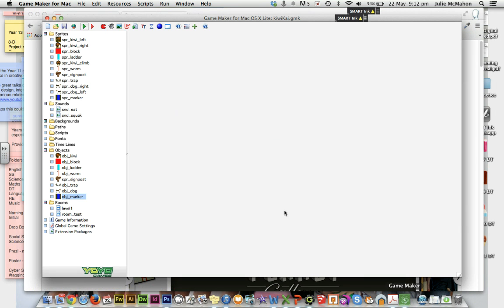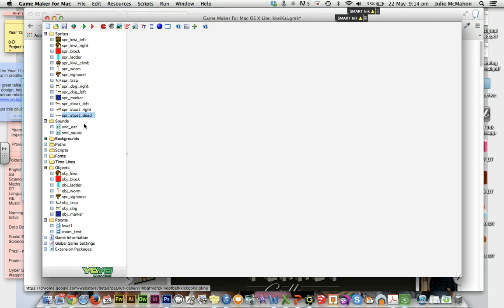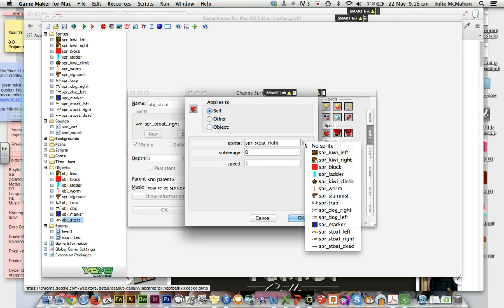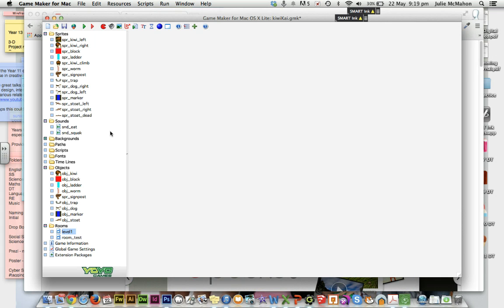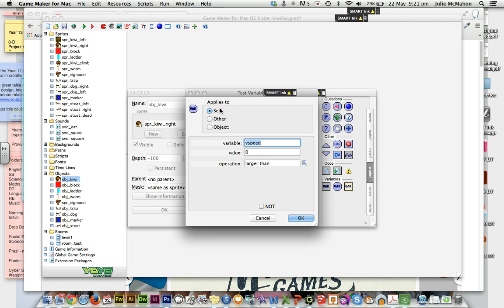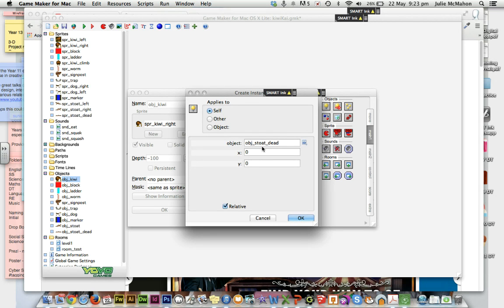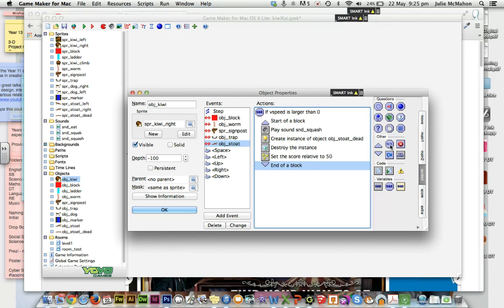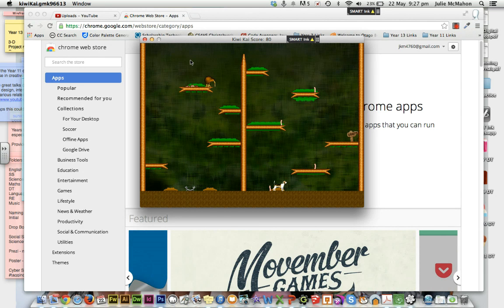Kiwi Kai - Stoat Enemy